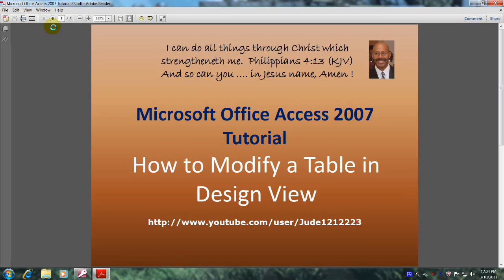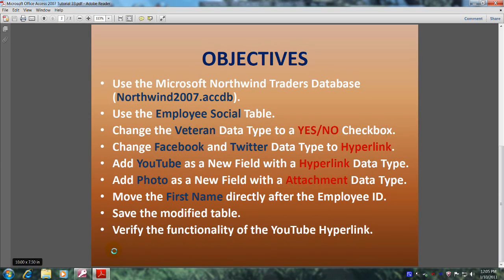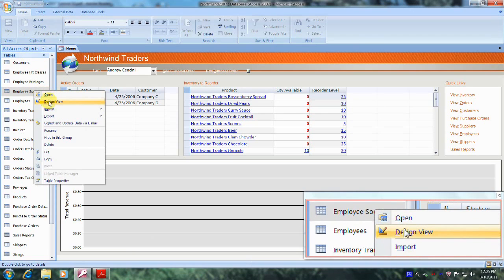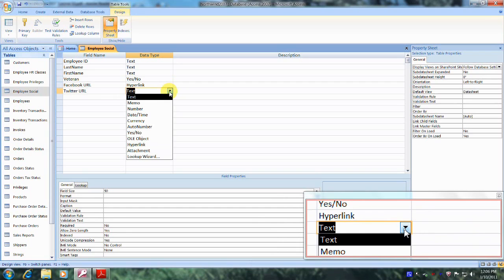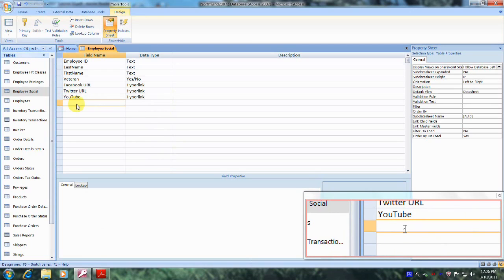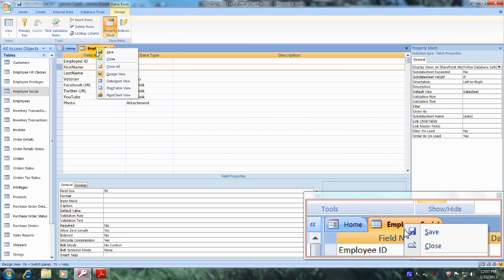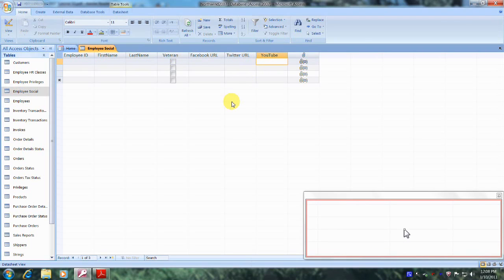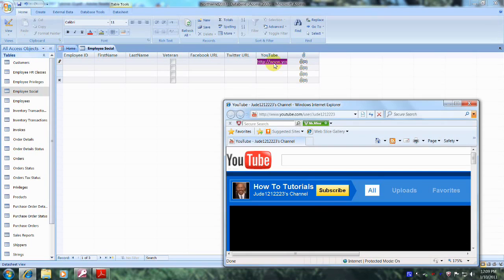Access 2007 Tutorial 33 How to Modify a Table in Design View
Learn How to Modify a Table in Design View using Access 2007